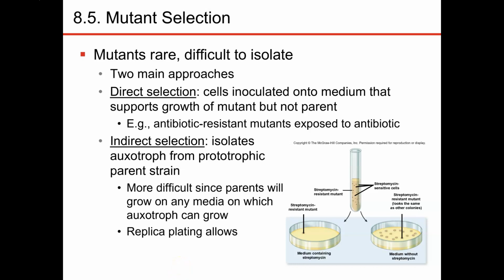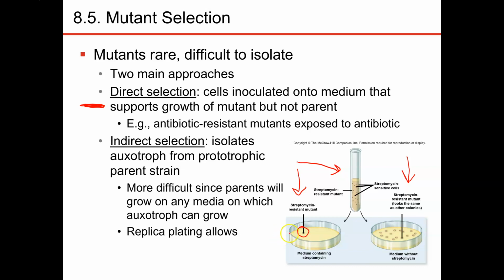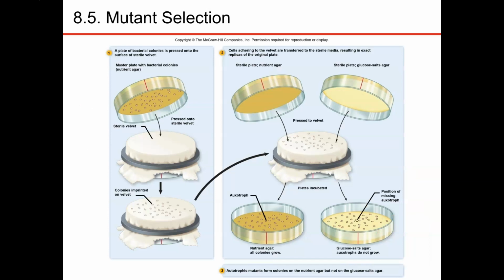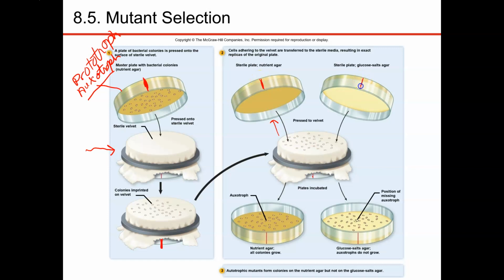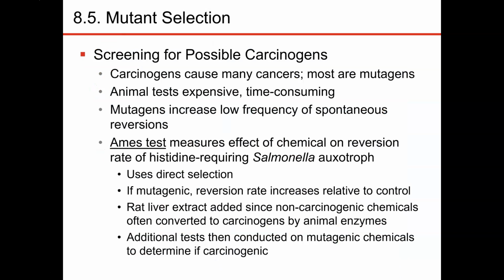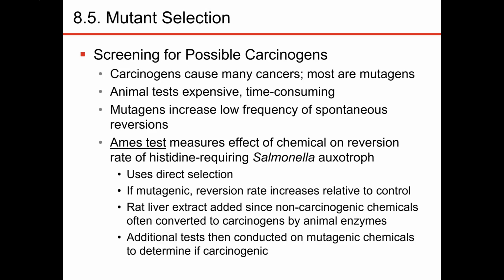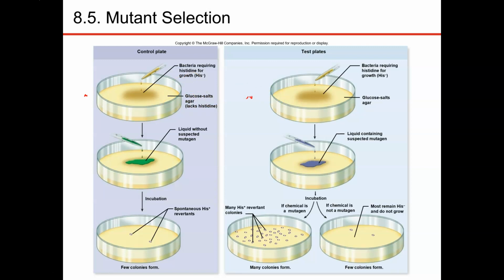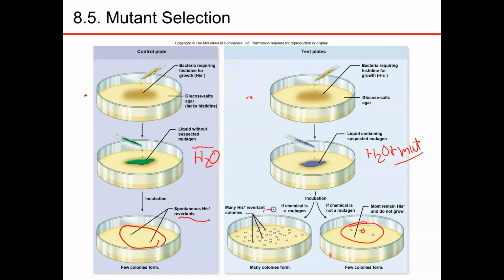Chapter 8 part 3 microbiology nester sandburg